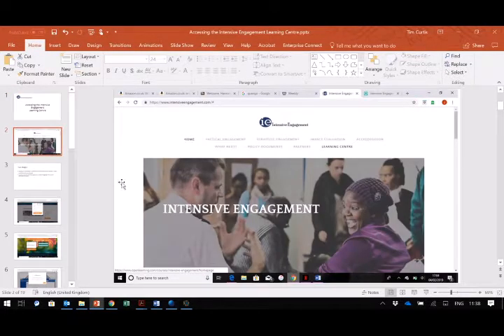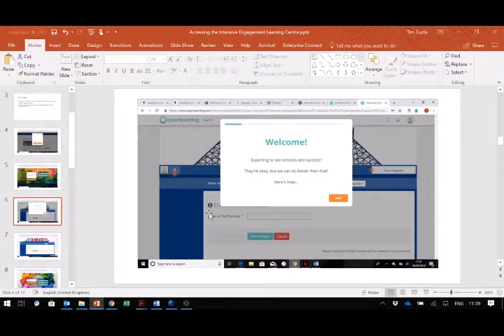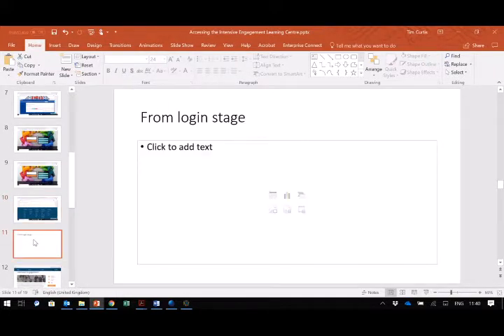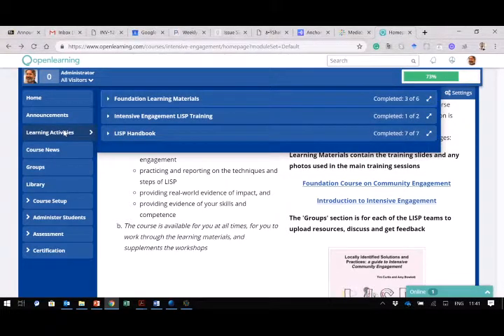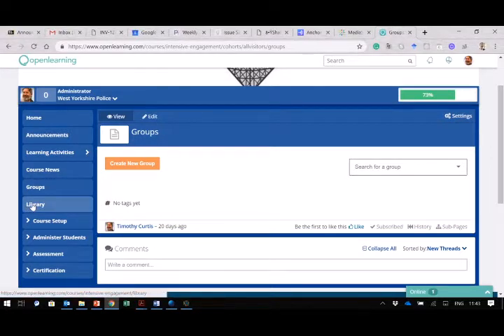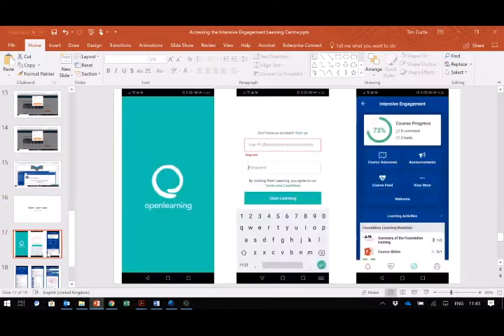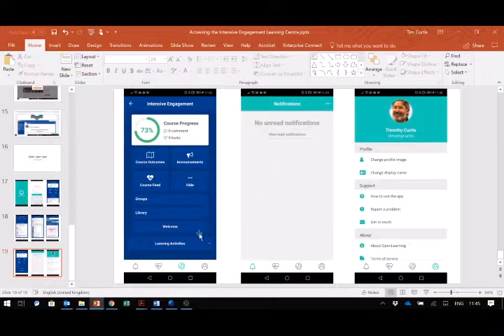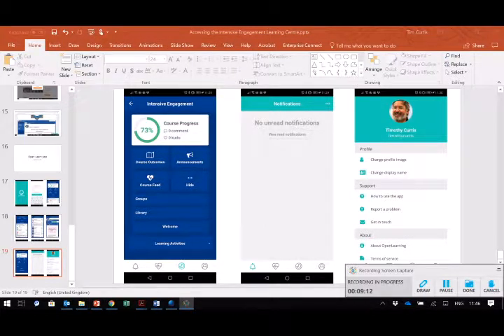Introduction to the IE Learning Centre